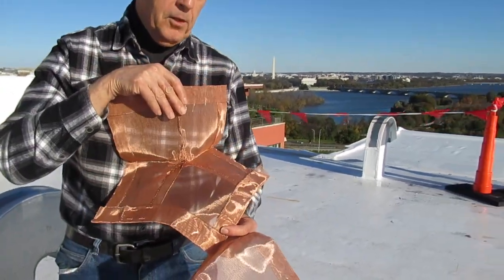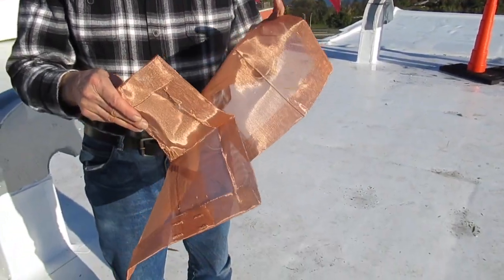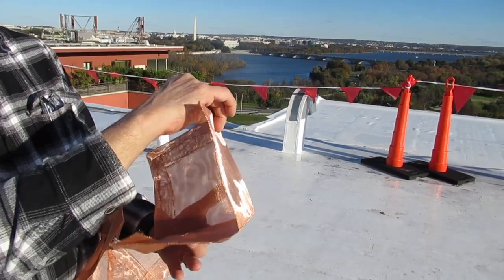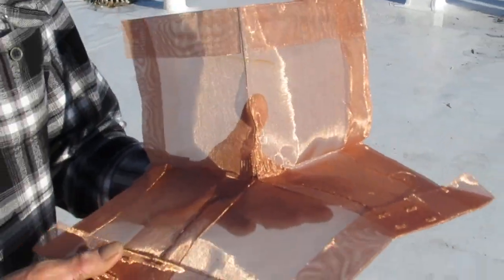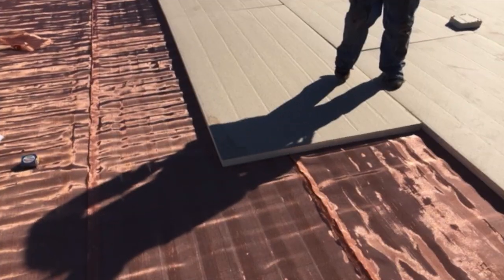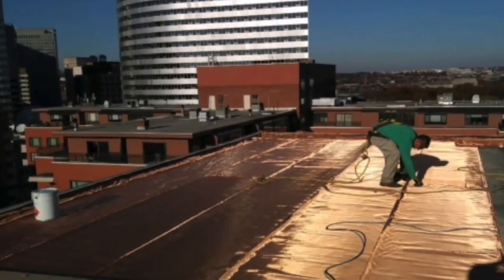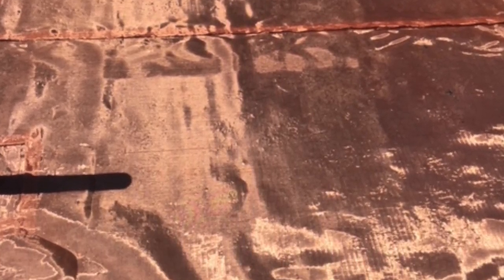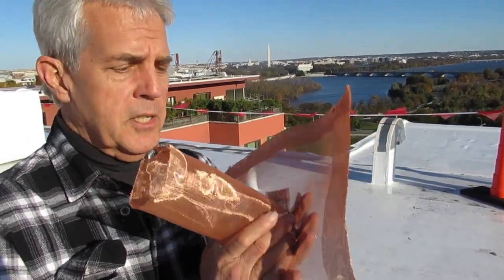Cuprotect RF Roof Shielding System blocks Cell Antenna RF radiation.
I am getting more and more requests for rooftop RF shielding from building owners that are besieged by the RF radiation from the "supposedly safe cell antennas" on the roof.
They are locked in by 20-25 year contracts and building occupants are complaining about acute and chronic health symptoms, damage and threats of lawsuits against building owners.

The largest Cuprotect installation in the USA is protecting residents from rooftop cell antenna RF in this 300 unit condo building.  16,000 sq. feet of Cuprotect is being installed along with the new roof.

The Cuprotect was paid for in less than one year by the cell site rental agreement of $10,000/month.  It was an wise & logical decision for the building's board of directors.

Please use the "Contact Form" on the site in order to serve you best.

Eric Windheim BA, EMRS, BBEC, RFSO
Certified: Electromagnetic Radiation Specialist
& Building Biology Environmental Consultant
Windheim EMF Solutions
Sacramento CA